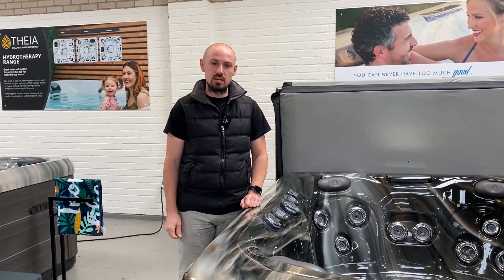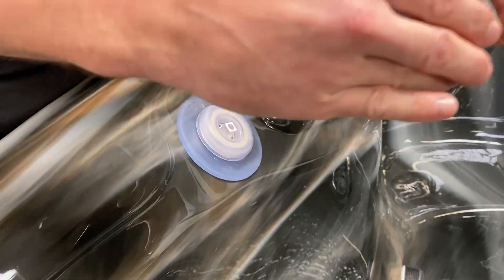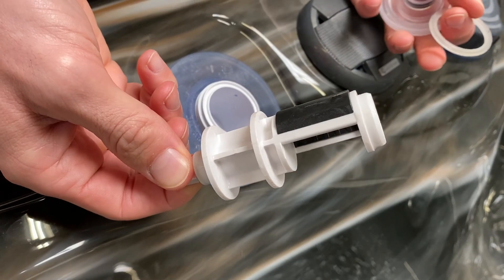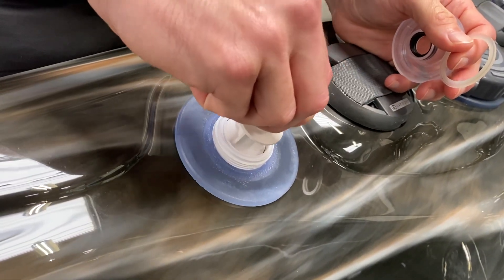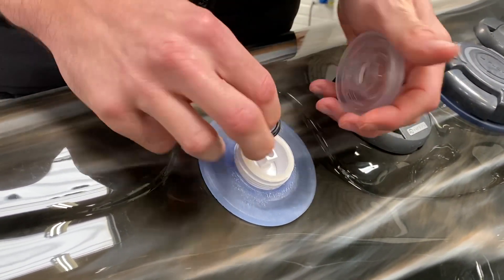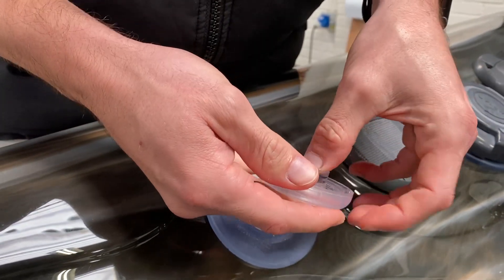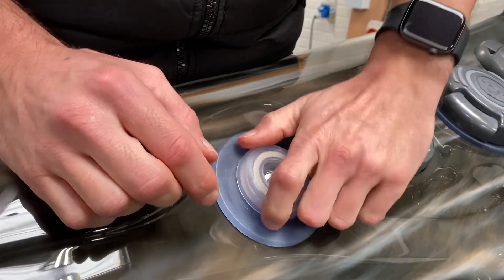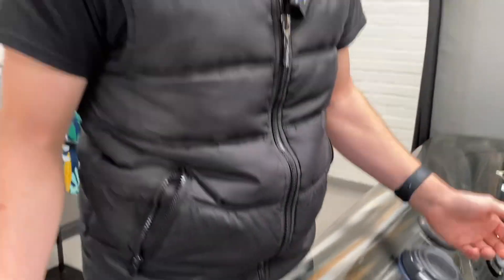How to tighten up your hot tubs waterfall diverter if it’s leaking.